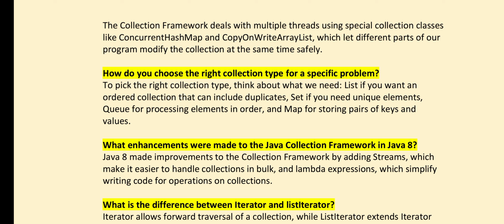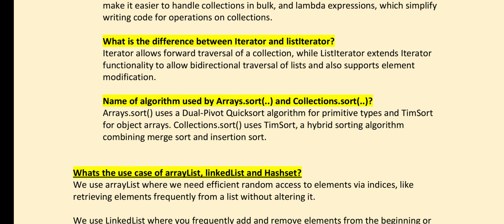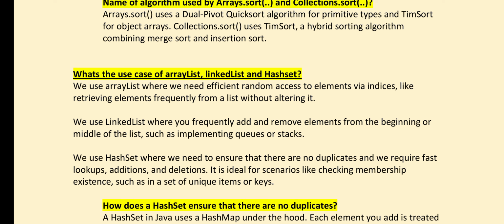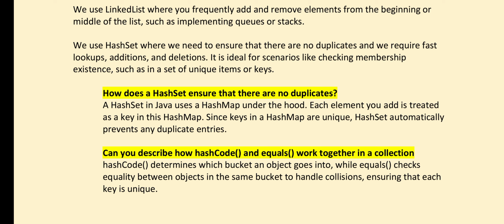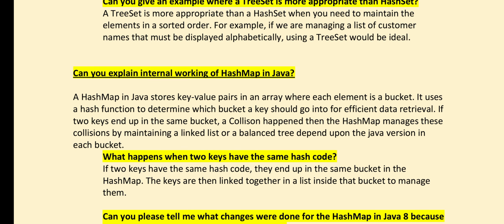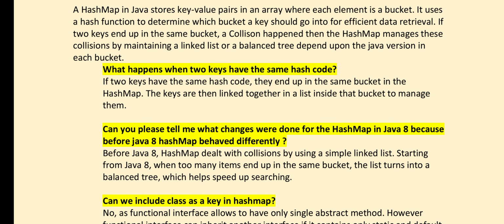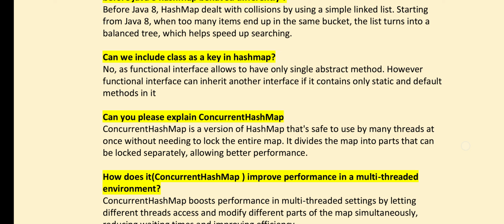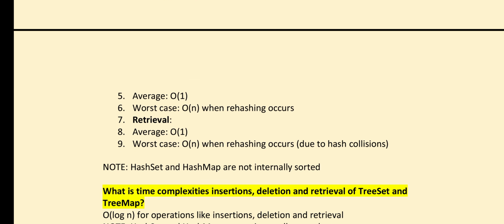Basic Core Java interview questions and answers part7 | interviewquestions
Basic Core Java interview questions and answers part7

In Top Core Java Interview Questions and Answers video you will get top core interview question asked in an interview. Also this video is for both Freshers and Experienced canditates.

Category -
java interview